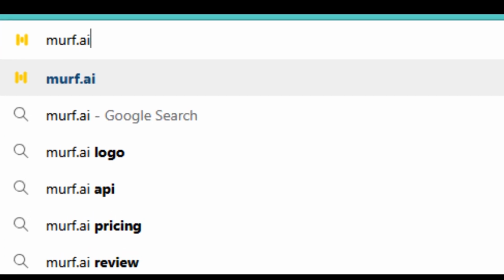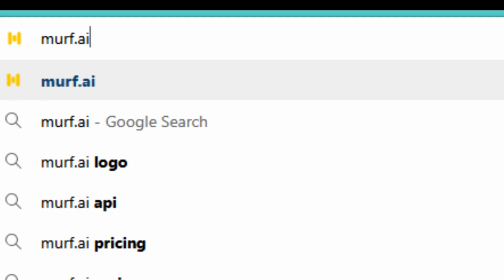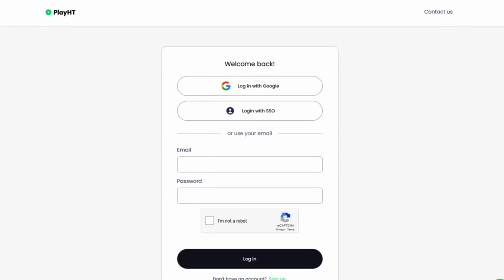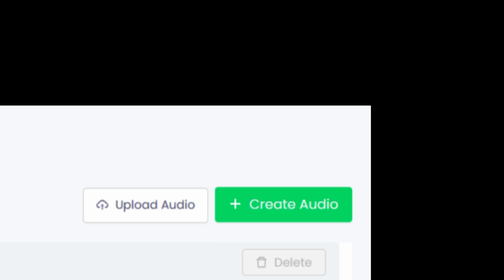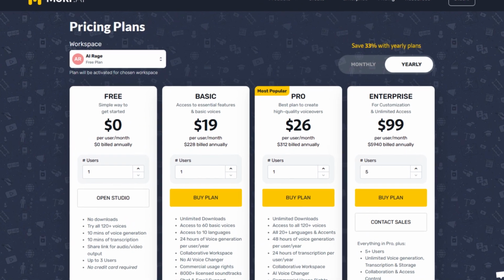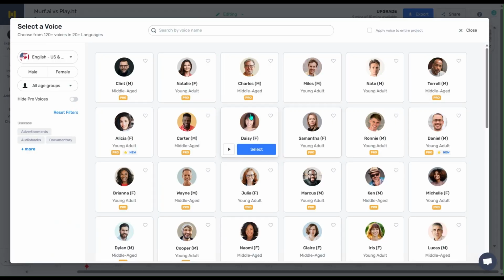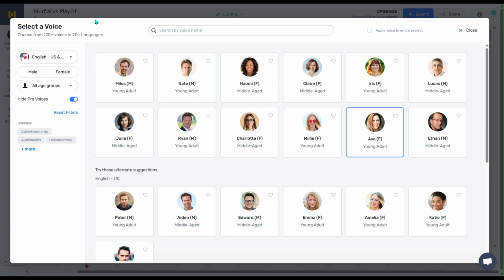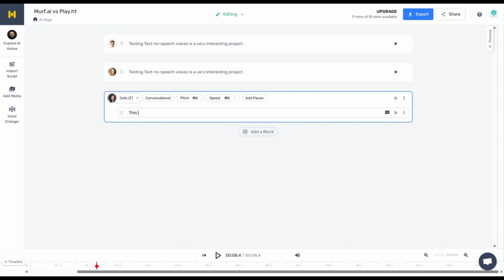Murf.ai vs Play.ht: A COMPREHENSIVE TUTORIAL and COMPARISON for Beginners!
In this tutorial, I'll be comparing two popular text-to-speech tools: Murf.ai and Play.ht.
 If you're new to these tools and want to know which one is right for you, this video is for you!
We'll go over the features, pros, and cons of each tool, and provide a step-by-step guide on how to use them.

Whether you're looking to add voiceovers to your videos or create audiobooks, this tutorial will help you make an informed decision. So sit back, relax, and let's dive into the world of text-to-speech!

SFX from ZapSplat.com
Track: "Happy Piano Sting B"